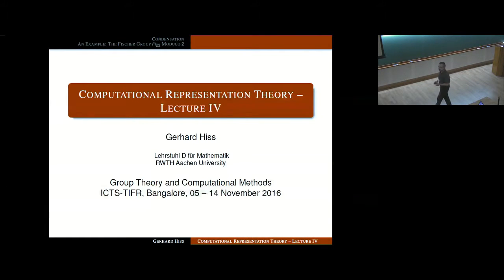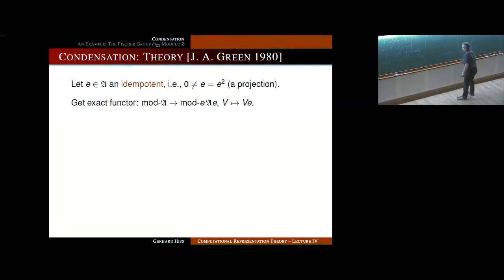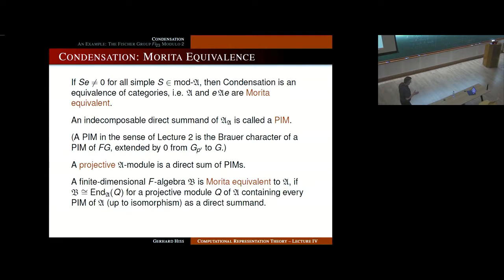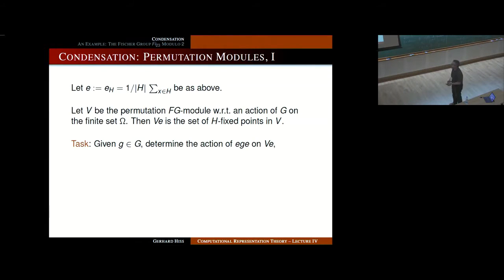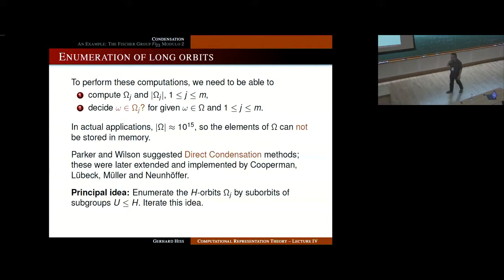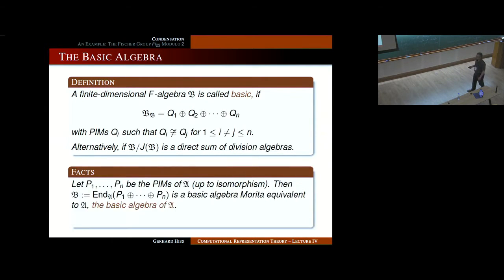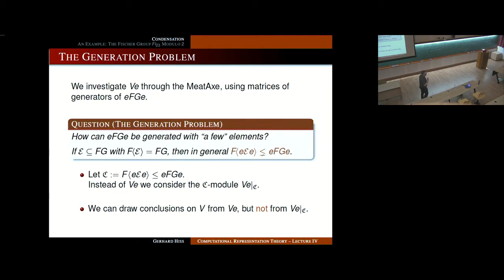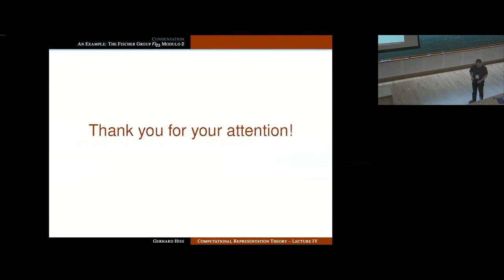Representation Theory(Repn Th) 4 by Gerhard Hiss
DATE & TIME
05 November 2016 to 14 November 2016
VENUE

0:00:00 GROUP THEORY AND COMPUTATIONAL METHODS
0:00:08 REPRESENTATION THEORY (REPN TH) - 4: IMPRIMITIVE IRREDUCIBLE REPRESENTATIONS OF FINITE QUASISIMPLE GROUPS
0:00:11 COMPUTATIONAL REPRESENTATION THEORY - LECTURE IV
0:00:25 CONTENTS
0:00:54 NOTATION
0:02:27 CONDENSATION: MOTIVATION
0:06:49 CONDENSATION: THEORY [J. A. GREEN 1980]
0:10:29 CONDENSATION: MORITA EQUIVALENCE
0:16:05 CONDENSATION: IDEMPOTENTS
0:19:51 CONDENSATION: PERMUTATION MODULES, I
0:25:40 CONDENSATION: PERMUTATION MODULES, II
0:27:16 ENUMERATION OF LONG ORBITS
0:30:25 TENSOR PRODUCTS AND INDUCED MODULES
0:32:25 HOMOMORPHISM SPACES
0:34:20 CONDENSATION: SOME APPLICATIONS
0:36:04 THE BASIC ALGEBRA
0:37:14 MORITA EQUIVALENT ALGEBRAS
0:40:06 CONDENSATION: HISTORY
0:40:49 THE GENERATION PROBLEM
0:44:39 GENERATION AND MATCHING
0:47:04 CONDENSING PROJECTIVE MODULES
0:48:20 THE FISCHER GROUP Fi23
0:48:45 SOME REPRESENTATIONS OF Fi23
0:49:49 THE CONDENSATION FOR Fi23
0:50:39 THE IRREDUCIBLE BRAUER CHARACTERS OF Fi23
0:51:07 THANK YOU FOR YOUR ATTENTION!